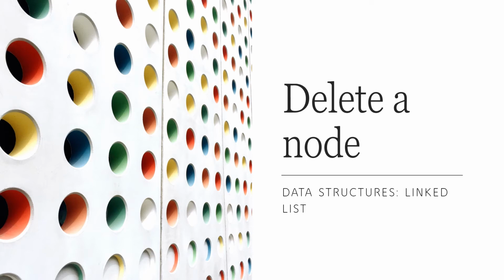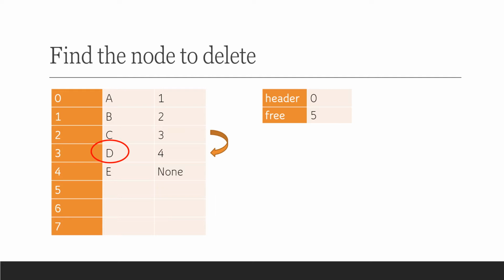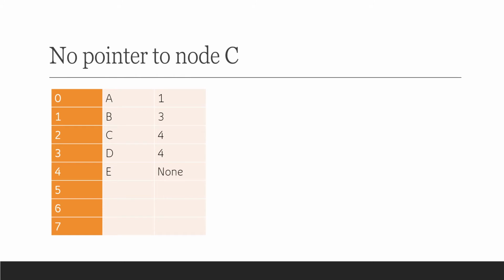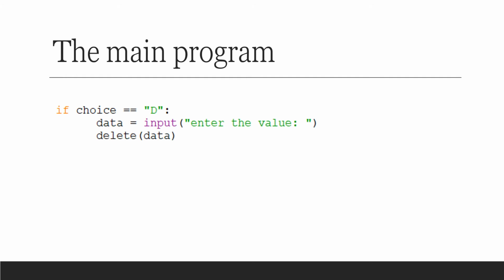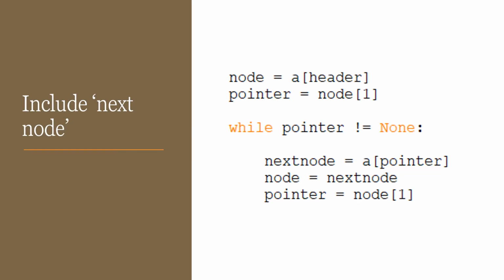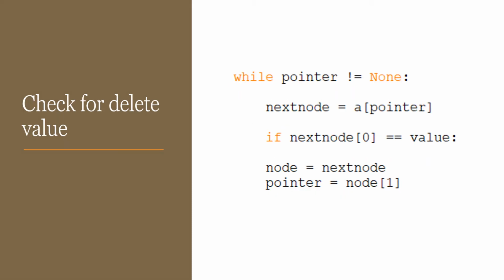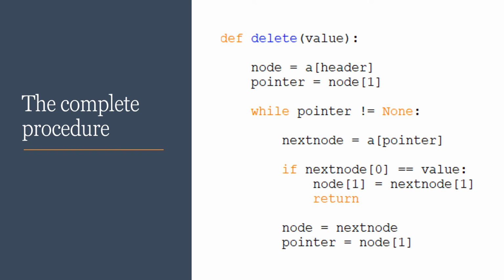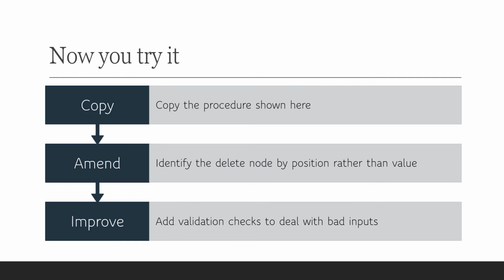23 8 - Delete (Python and visualise)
See how to delete a node from a linked list and write a Python procedure with a 2D array